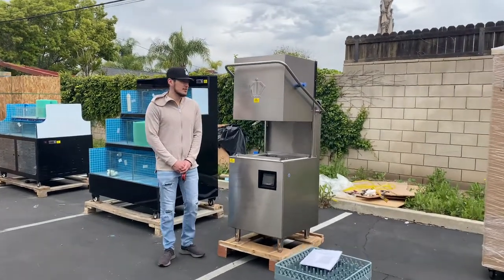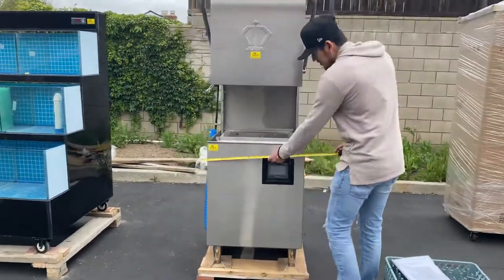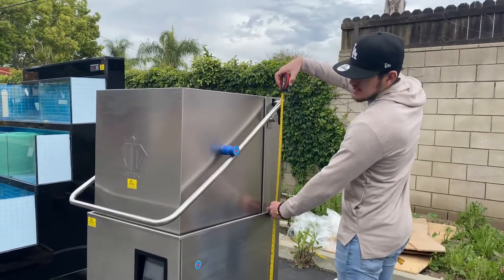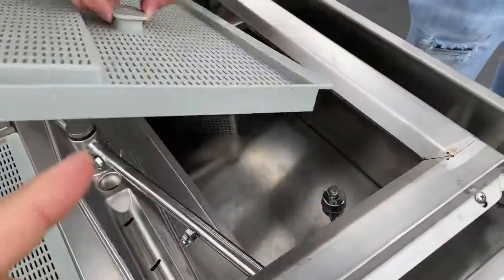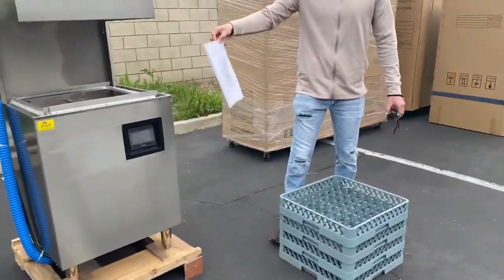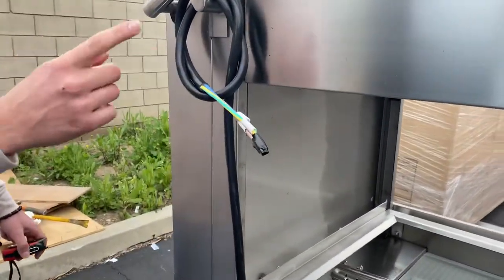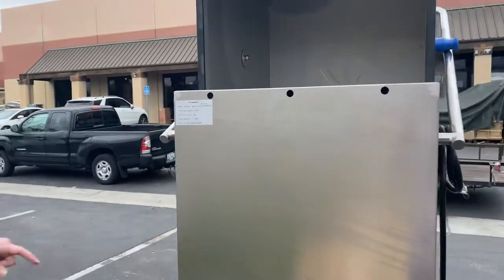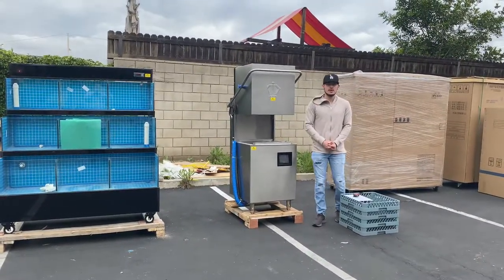Dishmachines Commercial Dishwasher Door Type, Single Rack,high Low Temperature Straight Dishwasher